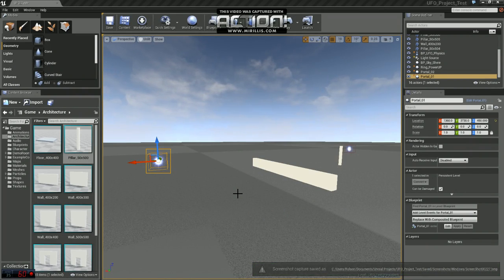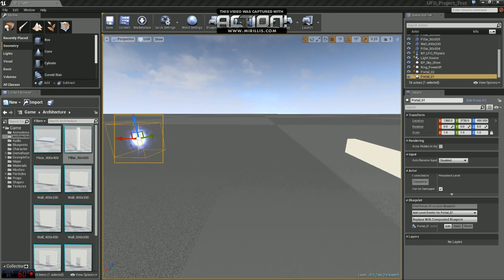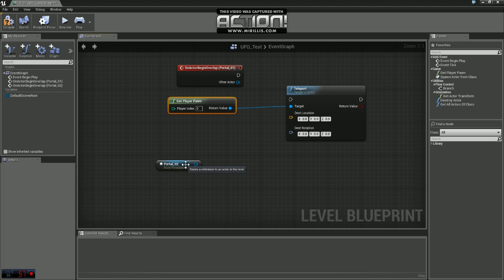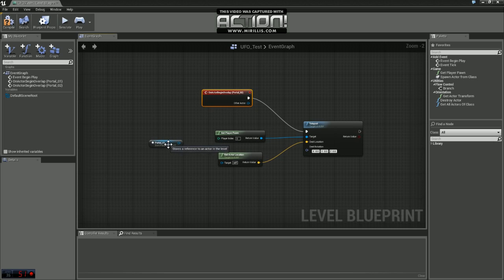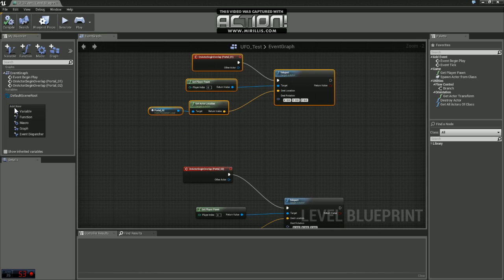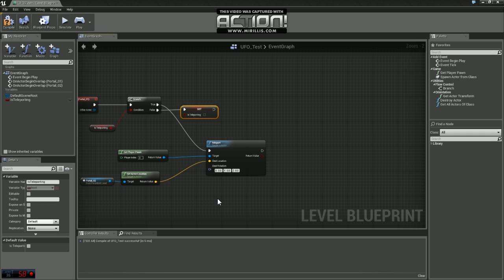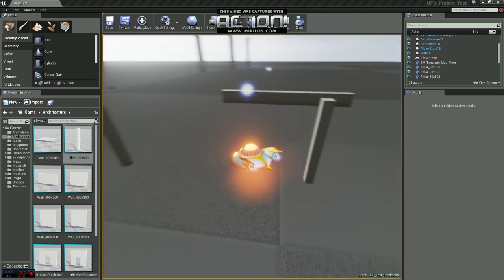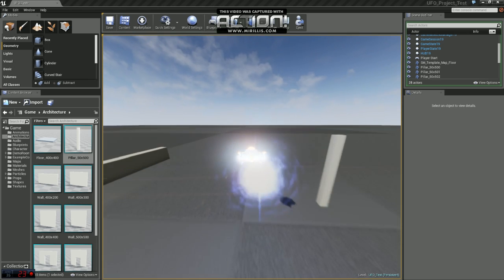Unreal Engine 4 Teleporter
In this video I show you how to set up a Teleporter!